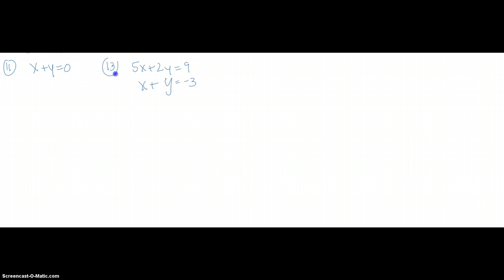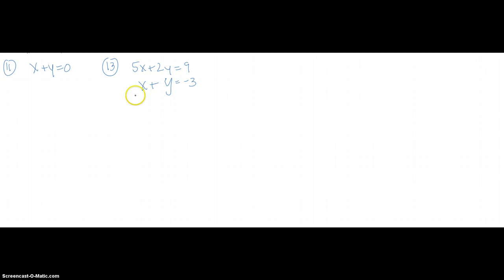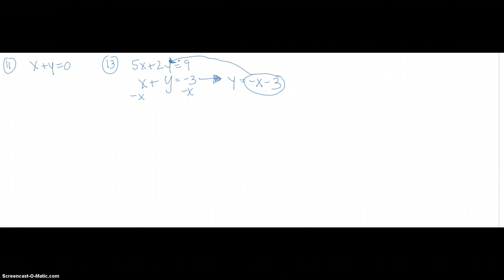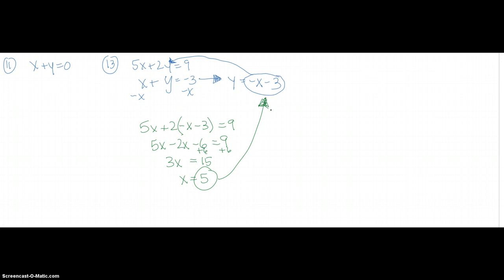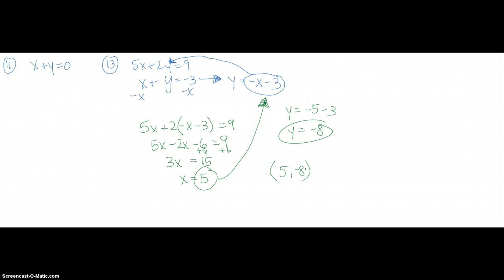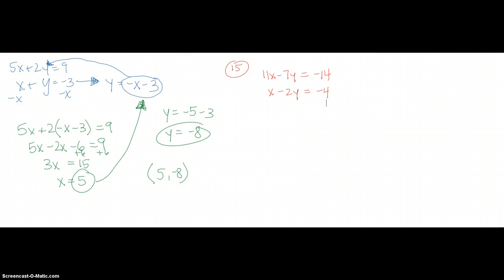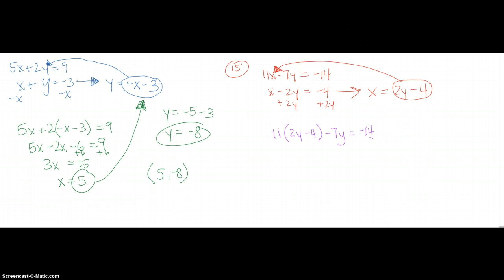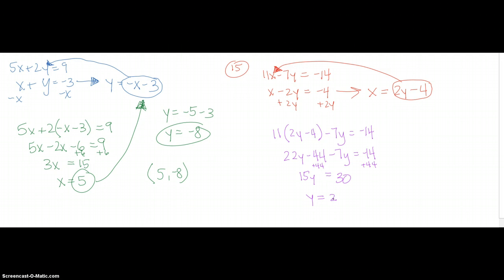7.2 homework probs 13 & 15